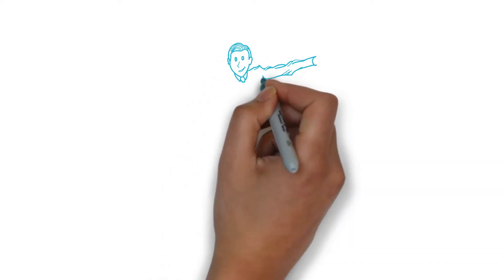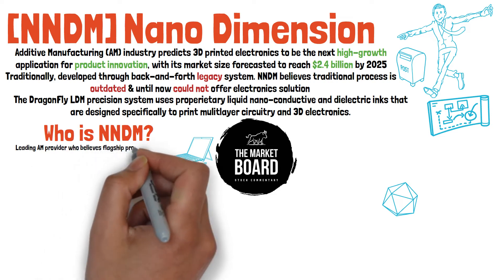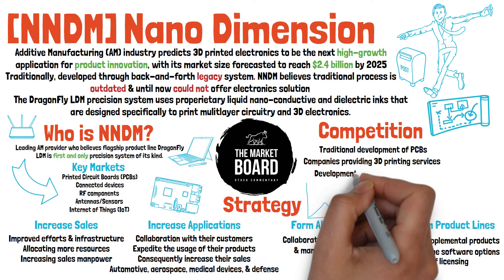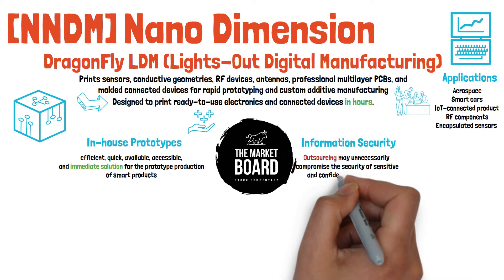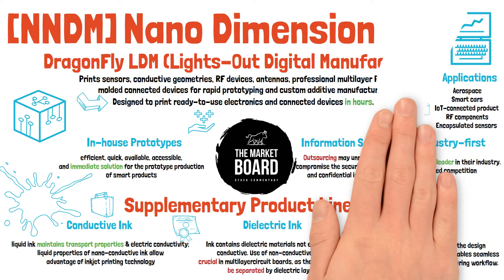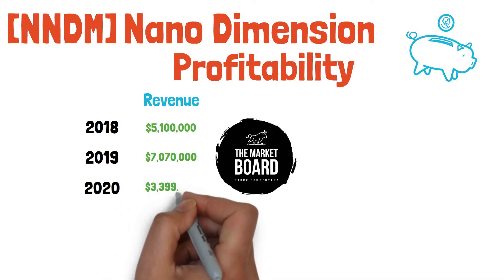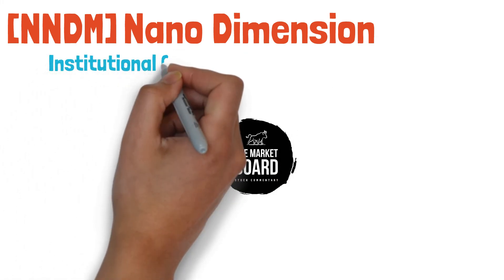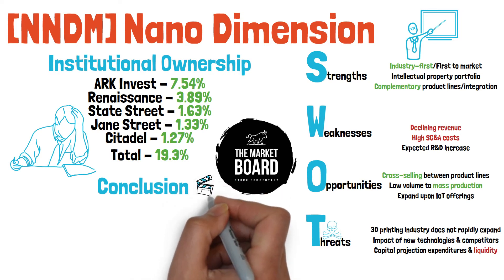NNDM Stock Due Diligence & Commentary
0:00 Intro
0:27 NNDM Introduction
1:30 Who Is NNDM?
2:08 Strategy
2:58 Competition
3:35 Product Offerings
5:00 Supplementary Product Lines
6:35 Intellectual Property
7:39 Financials
9:35 Institutional Ownership
10:15 SWOT Analysis
11:00 My Position & Conclusion

Socials

If you comment, I'll try my best to reply!

Thanks much,
Dave